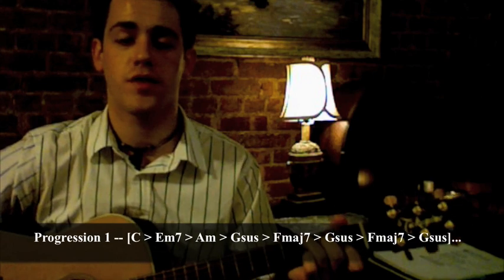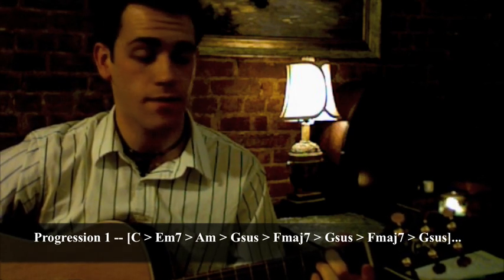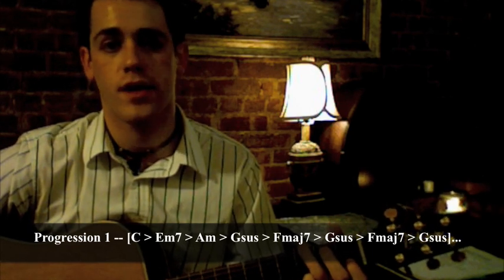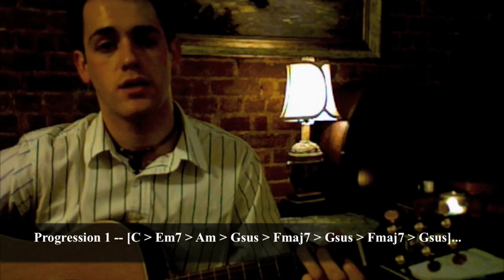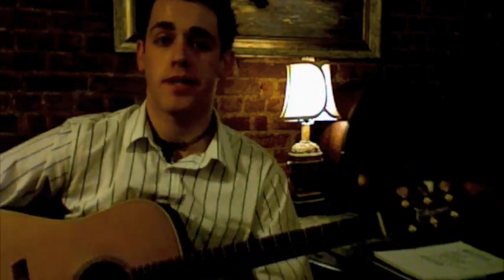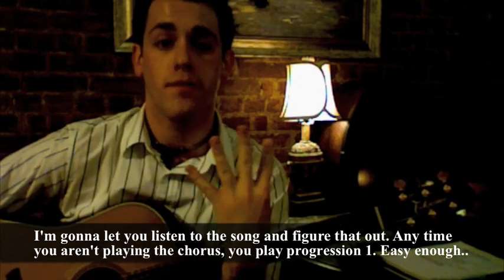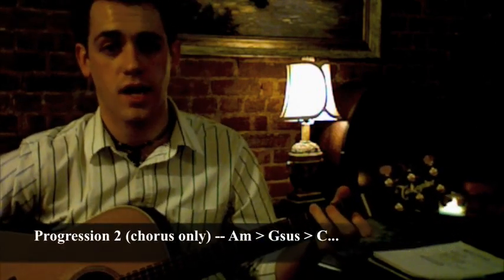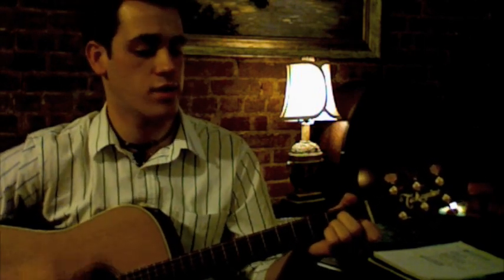How to play "Feeling the Pull"